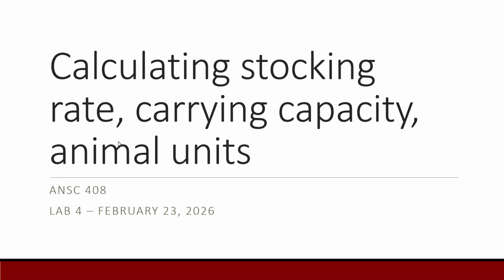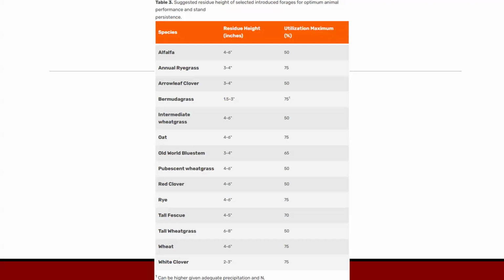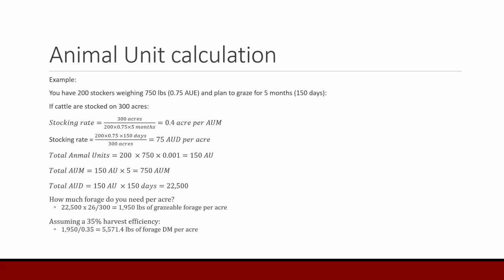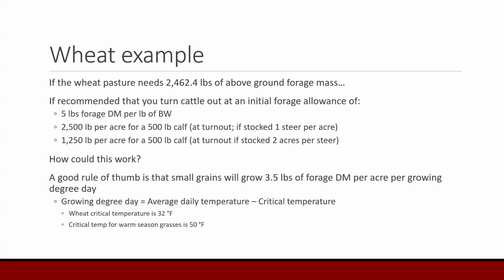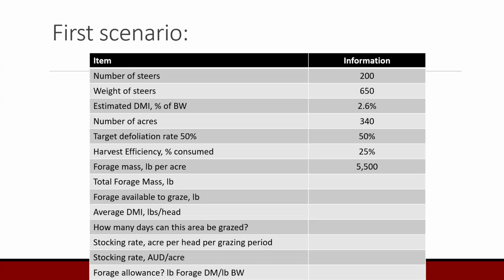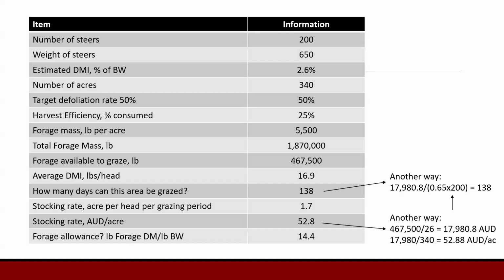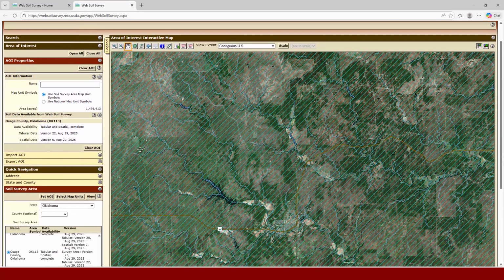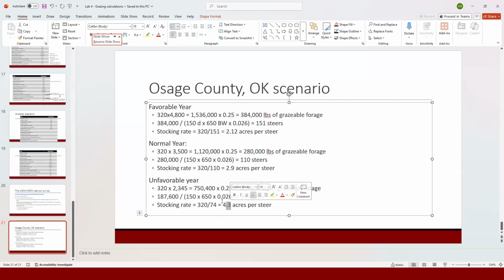Lab 4: 2/23/2026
ANSC 408/608 Lab 4 Recording.